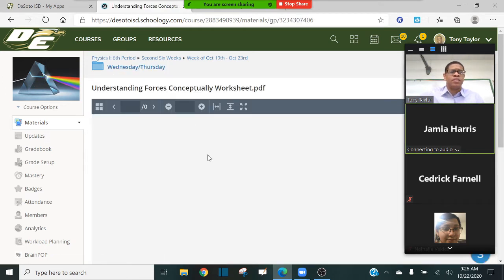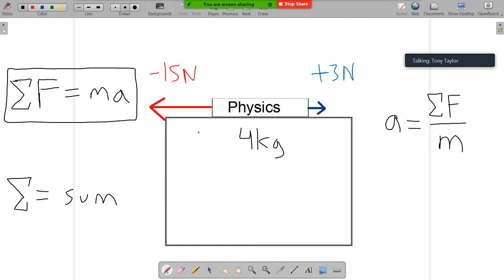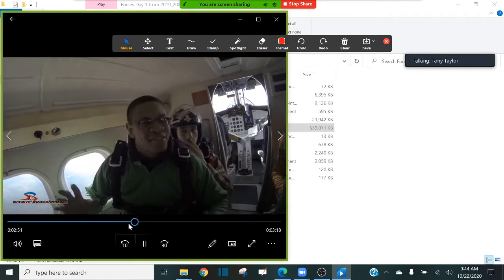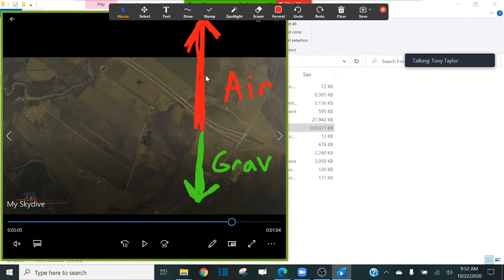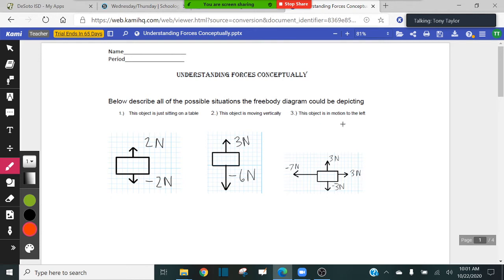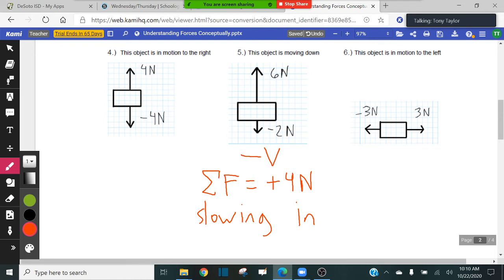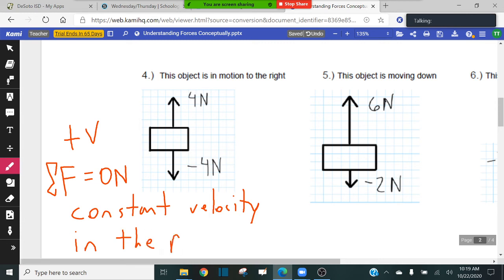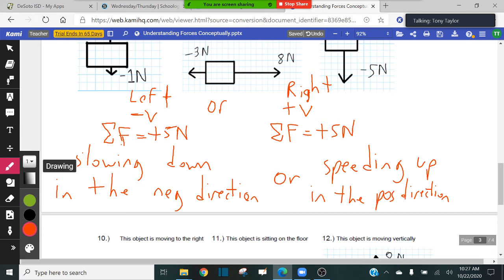Physics Class October 21st and 22nd, 2020